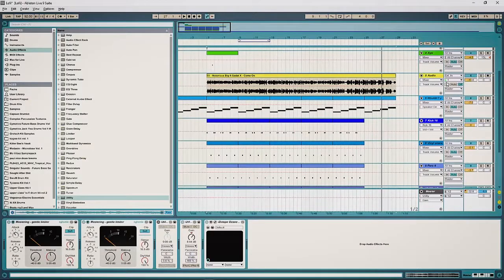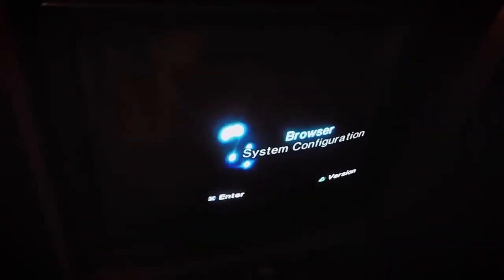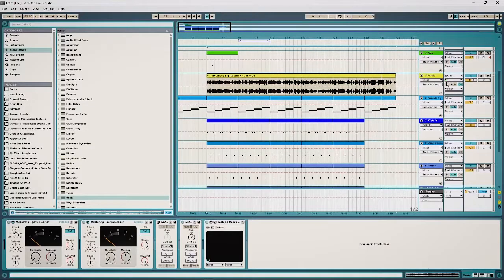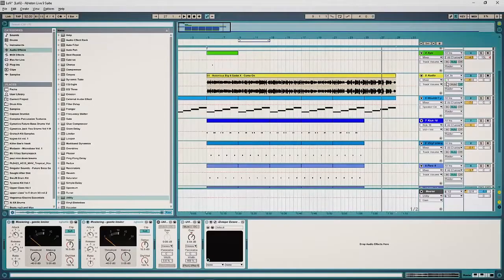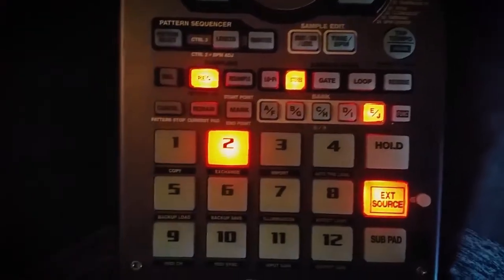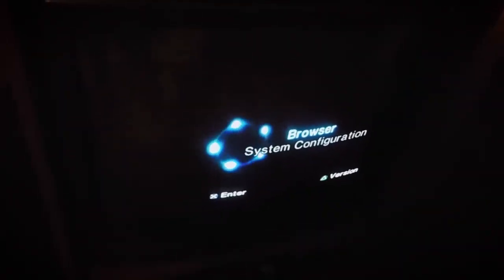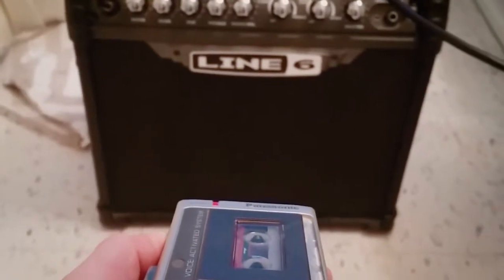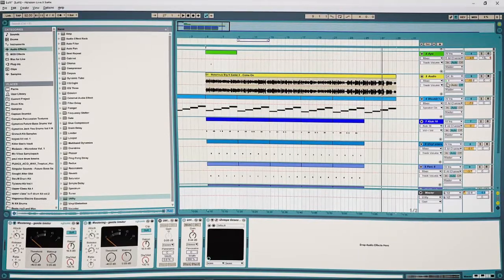BEST GUIDE - Lo Fi Beat Effect